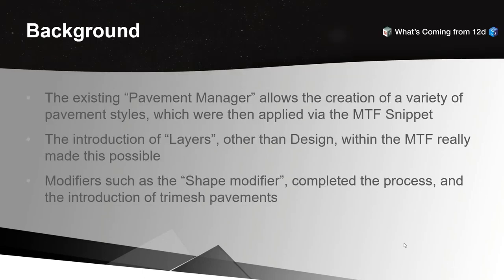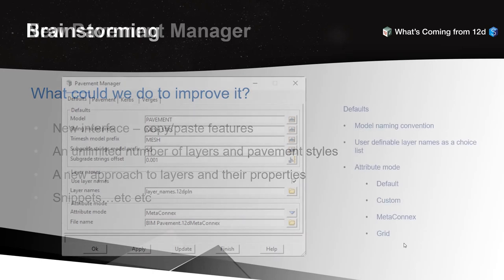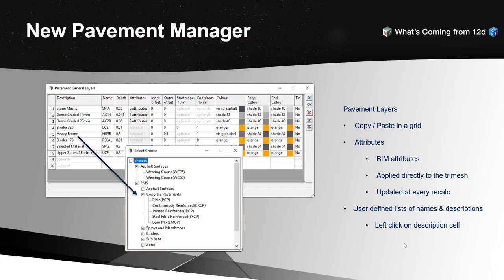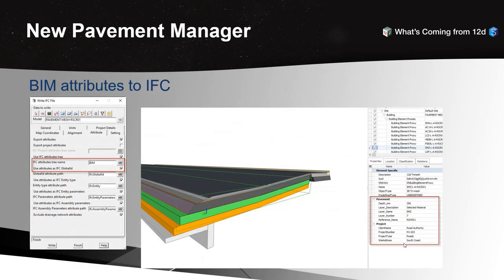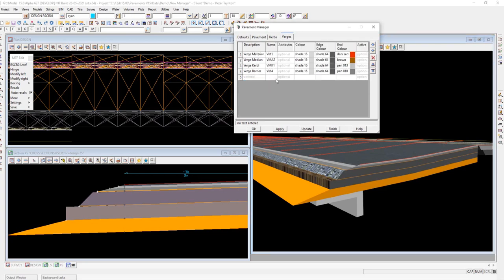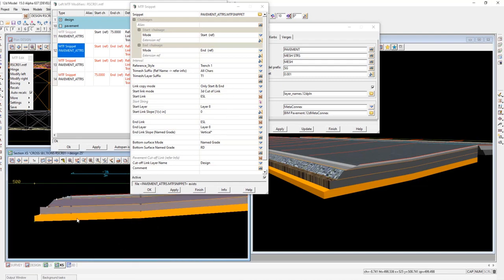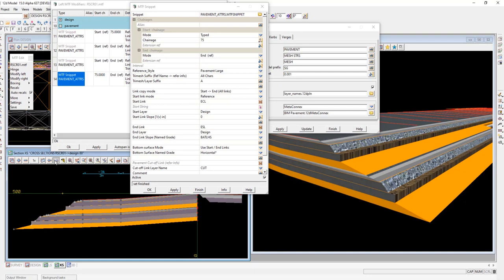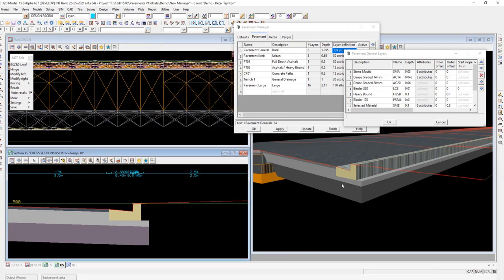Pavement Manager - What's Coming in 12d Model 15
00:02 Introduction
01:40 Background - Pavement Manager in 12d Model 14
02:24 Why another manager?
03:37 Brainstorming
04:10 New Pavement Manager
08:01 New Pavement Snippets/BIM Attributes to IFC
09:00 Demonstration inside 12d Model 15 of new Pavement Manager
18:55 Q&A

Pavement Manager:
 Unlimited pavement types and layers
 User defined choice lists for layer names and descriptions
 Offsets and end slopes for each individual layer
 Two link kerb definition
.and more!